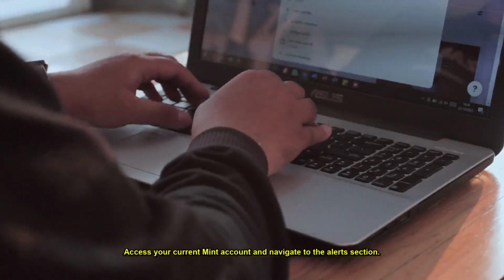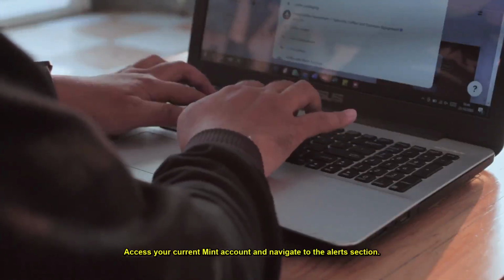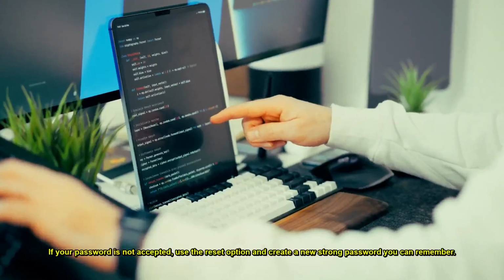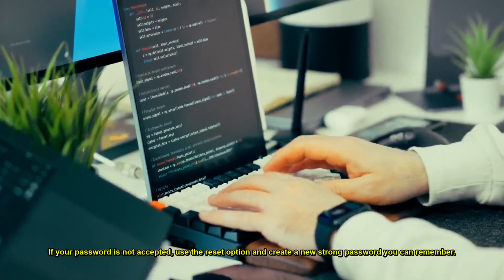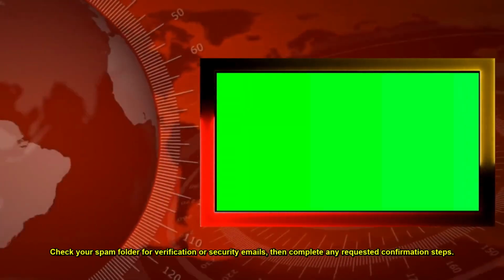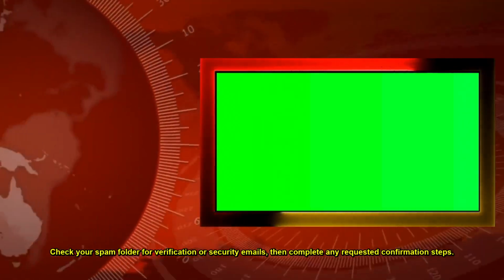How to backup your credit card alerts using Mint alternatives - Detailed Guide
In this comprehensive guide, we’ll show you how to back up your credit card alerts using Mint alternatives. Whether you're looking for better options or simply want to enhance your financial tracking, this video covers everything you need to know. From setting up alerts to managing your finances more effectively, we've got you covered! Don't miss out on important updates regarding your credit card usage. Watch now and take control of your financial health!